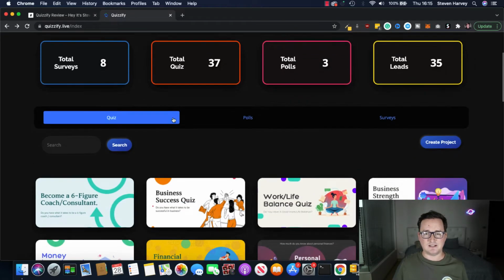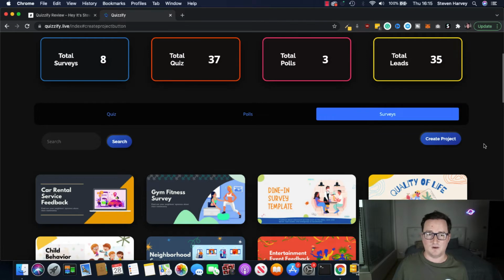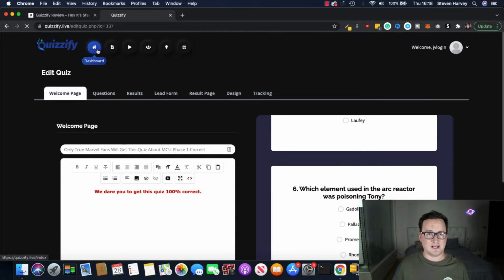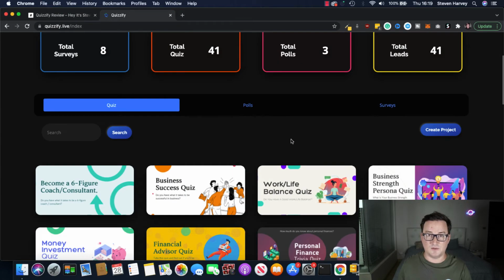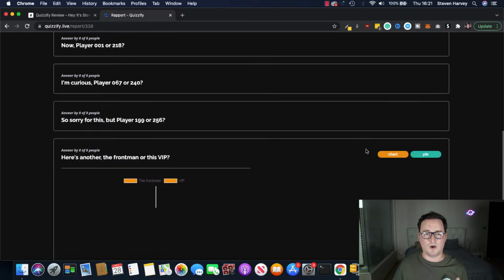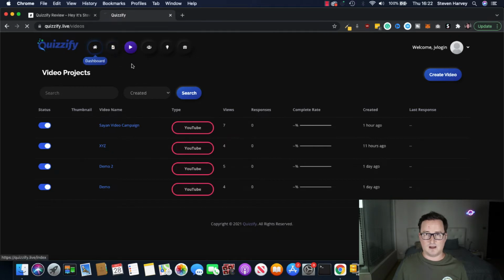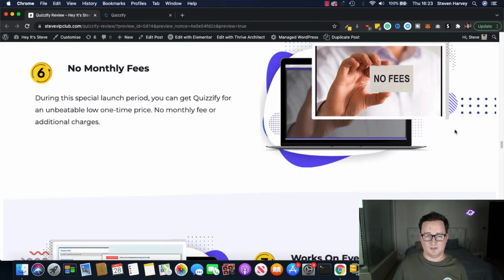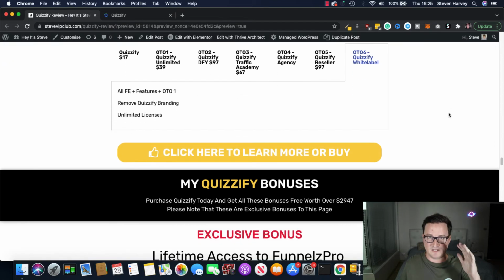Quizzify Review | Full Quizzify Review and Demo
In this Quizzify Review I show you exactly how you can easily create profit ready quizzes, polls and surveys without any technical skills at all. Including an awesome video quiz feature.

Get Quizzify and my amazing software whitelabel bonus pack right

What Is Quizzify?

Ground-Breaking App Creates Ready-To-Profit Quizzes,Surveys, and Polls For Any Niche Without Any Coding or Developing Hassles

Effortless Realtime creation of UNLIMITED Quiz, Poll & Survey From Scratch
Works on any Smartphone and Tablets For New Age Audience and Marketers
Create Video Quiz, Polls & Surveys by choosing videos from YouTube, Vimeo, CDN or upload yours too
250+ High-Converting DFY Quiz, Polls & Survey Campaigns from various niches
Embed on any Website & Landing Page to Promote Offers and Grab Leads
Share On Various Social Sites and Generate Valuable Social Traffic
GetResponse, Aweber, MailChimp, Sendlane and Zapier Integration to collect hassle-free leads
Put An End To The Vicious Subscription Cycle
Hosted On Rock-solid Cloud-based Servers
Works Seamlessly With WordPress
100% Newbie Friendly
Automated Installation Within Seconds & Round-the-clock Support

Very cool app that I’ve been playing around with and I hope that comes across in this Quizzify Review. What impressed me is how easy it was to use and I love that it comes with DFY templates on the FE. Normally this is an expensive OTO. Recommended.